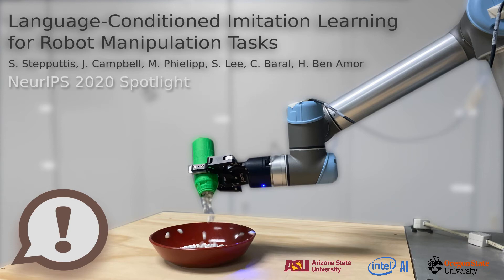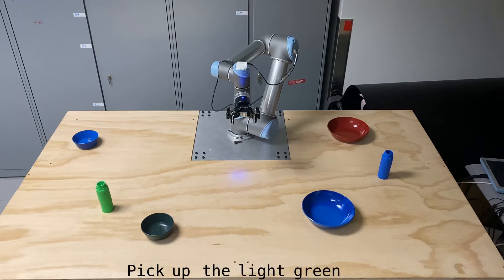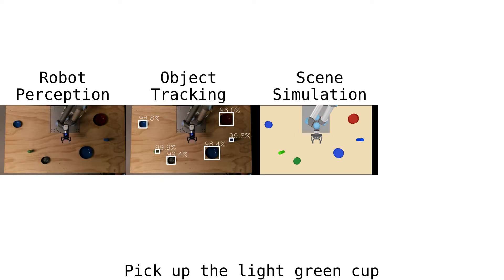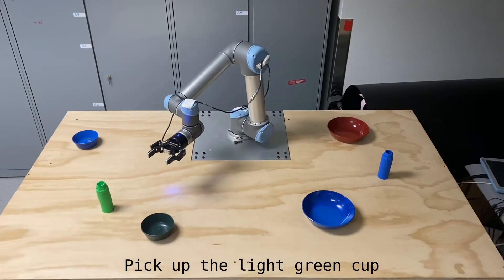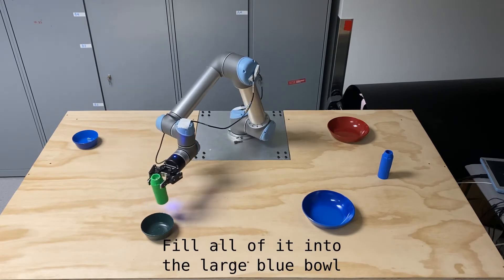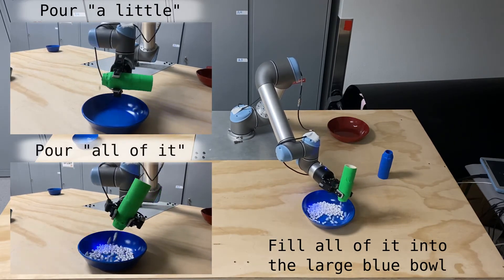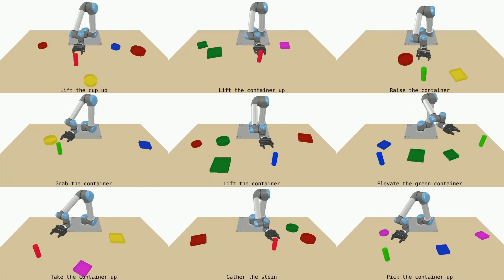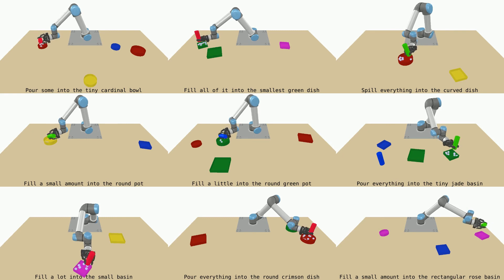[NeurIPS 2020] Language-Conditioned Imitation Learning for Robot Manipulation Tasks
Motivated by insights into the human teaching process, we introduce a method for incorporating unstructured natural language into imitation learning. At training time, the expert can provide demonstrations along with verbal descriptions in order to describe the underlying intent, e.g., ``Go to the large green bowl''. The training process, then, interrelates the different modalities to encode the correlations between language, perception, and motion. The resulting language-conditioned visuomotor policies can be conditioned at run time on new human commands and instructions, which allows for more fine-grained control over the trained policies while also reducing situational ambiguity. We demonstrate in a set of simulation experiments how the introduced approach can learn language-conditioned manipulation policies for a seven degree-of-freedom robot arm and compare the results to a variety of alternative methods.